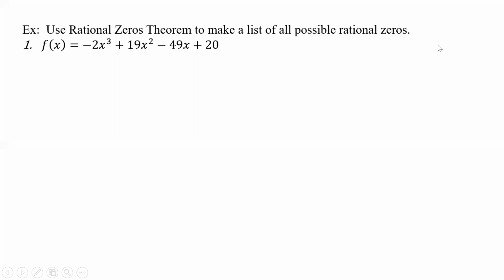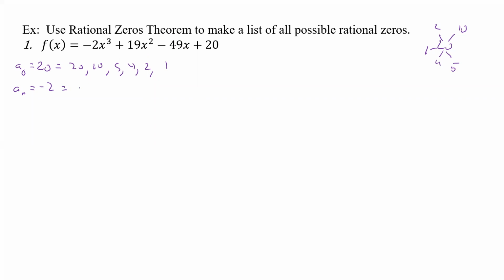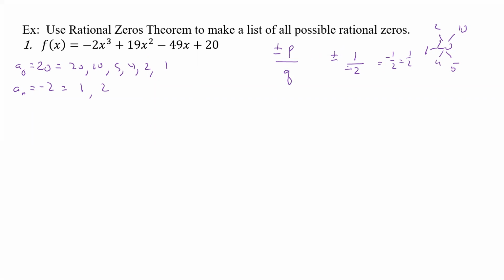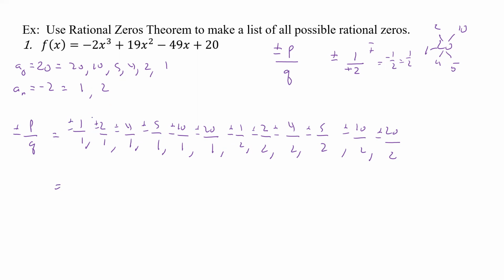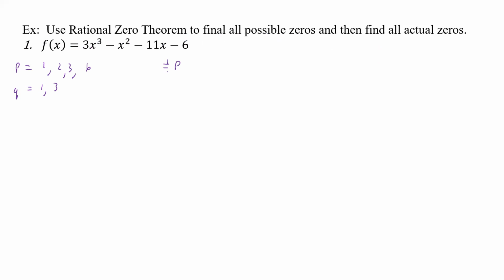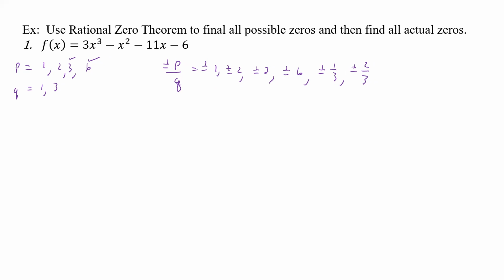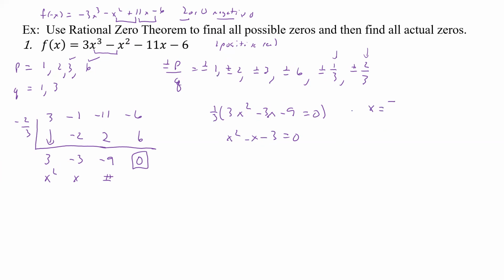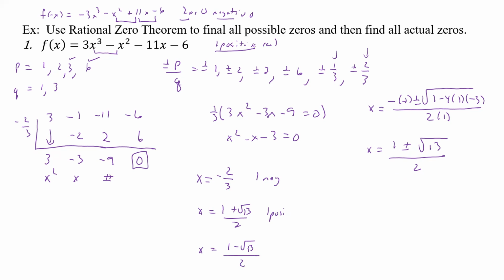3.6 Examples Pt II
Examples:  3.6 Zeros of Polynomial Functions Pt II